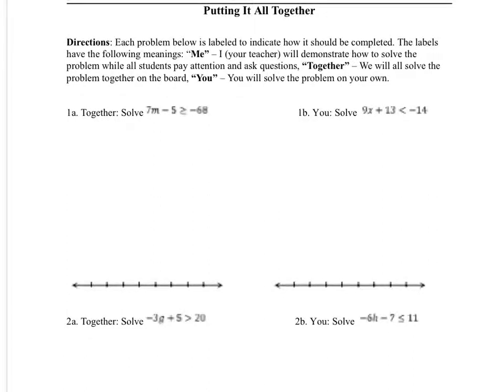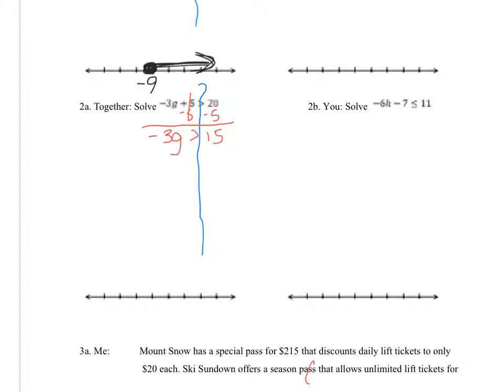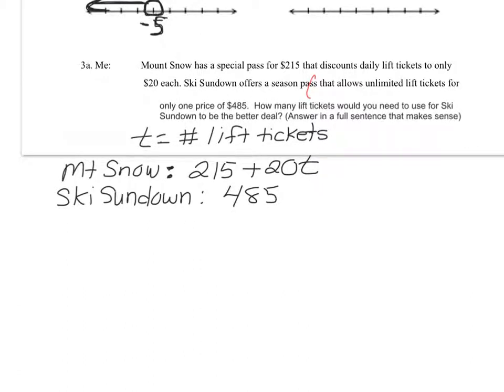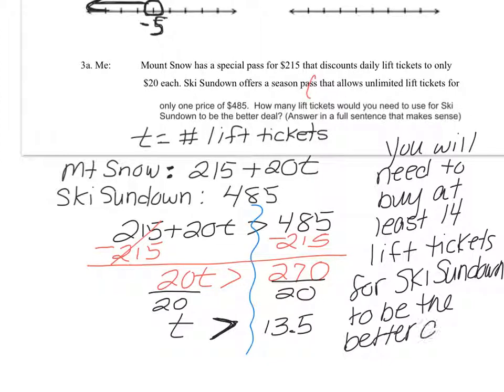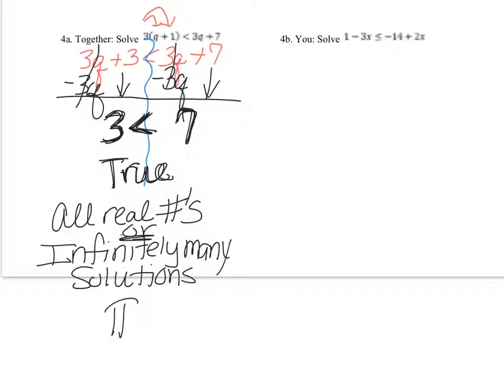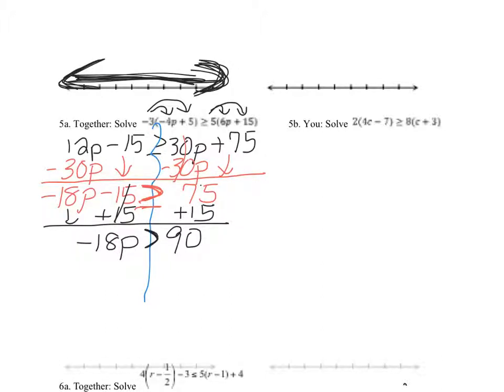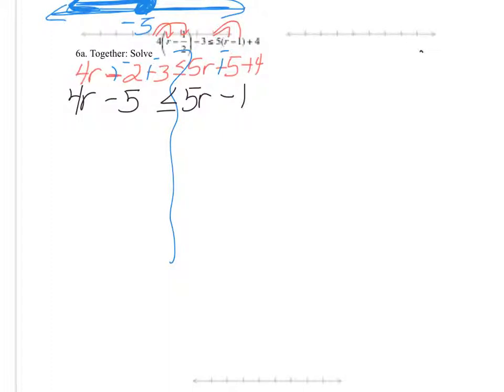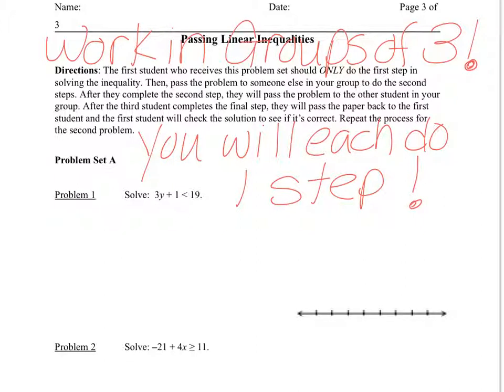Putting it all together